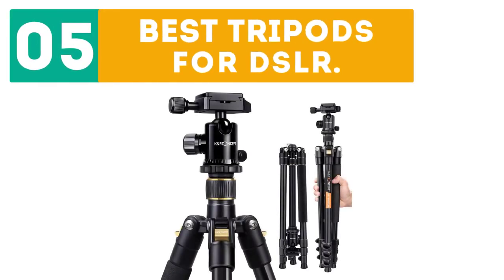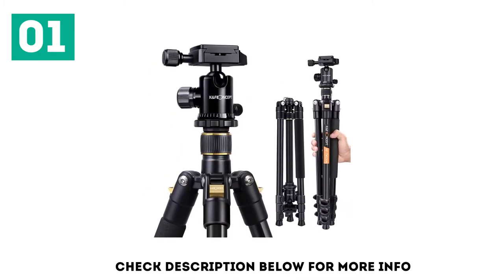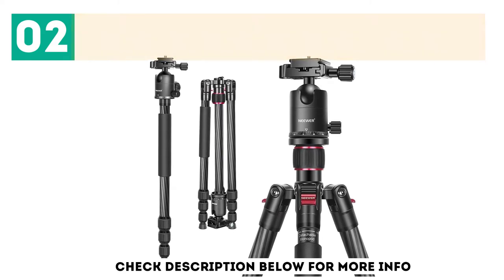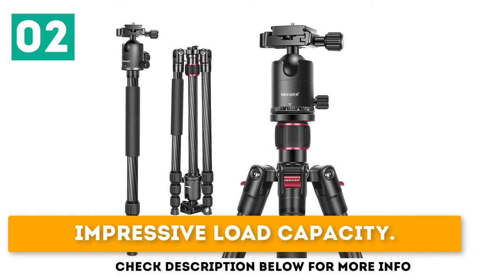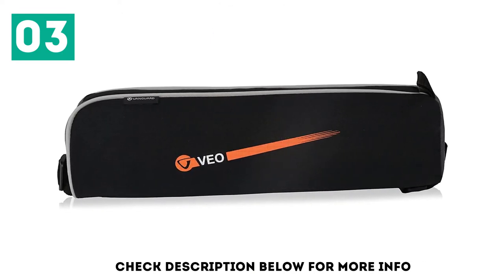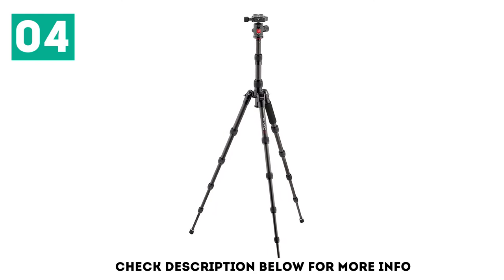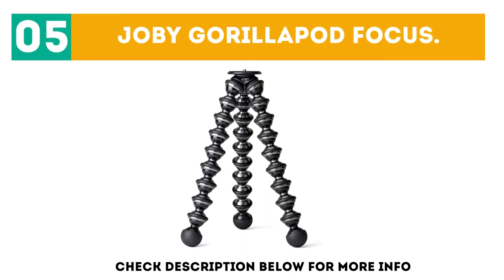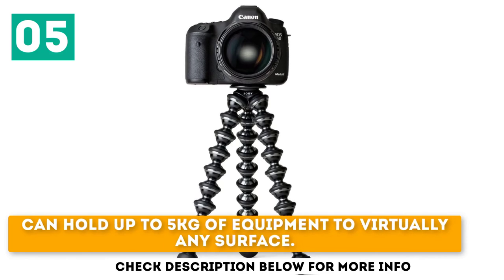Top 5 Best Tripods for DSLR